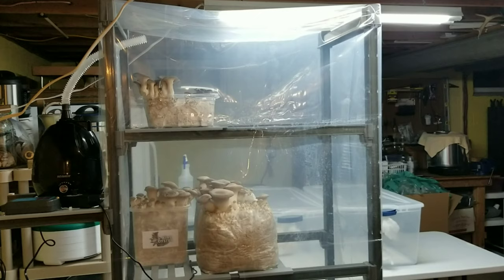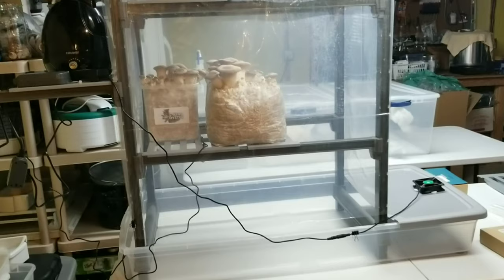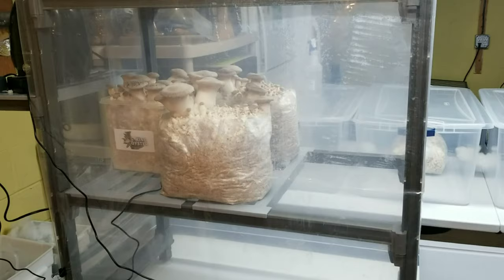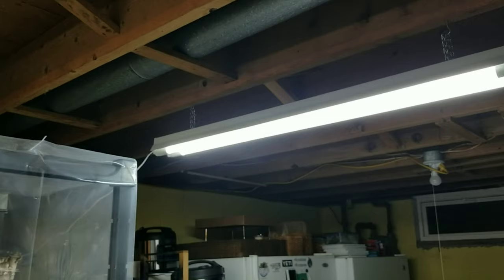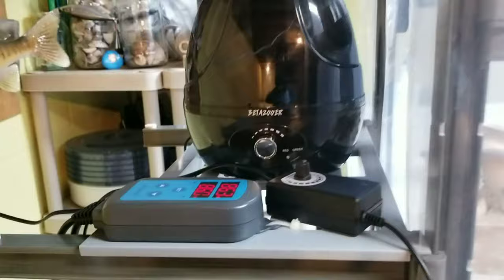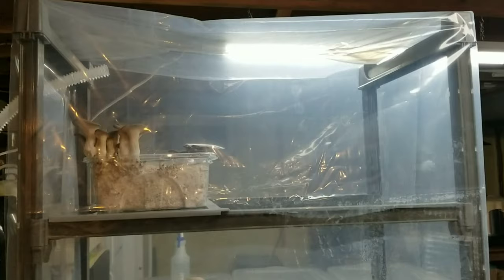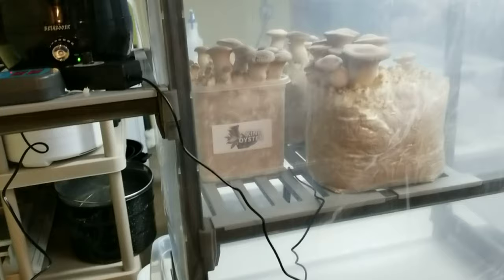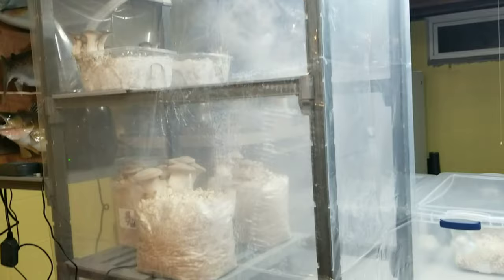EZ AUTOMATED MUSHROOM FRUITING CHAMBER, DIY Build with Links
An overview of my new fully automated fruiting chamber build. This simple, effective, easy to clean design is perfect for home cultivators. I explain the entire design in detail, and discuss important principles including humidity, fresh air exchange (FAE), and cleaning. All equipment used in this build are linked below.

70 quart tote

Humidifier:
BETAZOOER Reptile Humidifiers Mister Fogger with Extension Tube/Hose, Suitable for Reptiles/Amphibians/Herps/Vivarium with Terrariums and Enclosures (2.5 Liter Tank)

Humidity Controller:
Inkbird Digital Pre-Wired Outlet Dual Stage Humidity Controller IHC-200 for Mushroom Ventilator Fan Crawl Space Curing Meat Grow Room Tent Humidifier Dehumidifier.